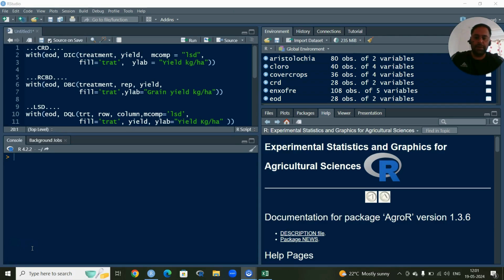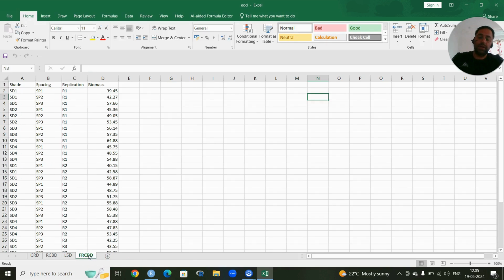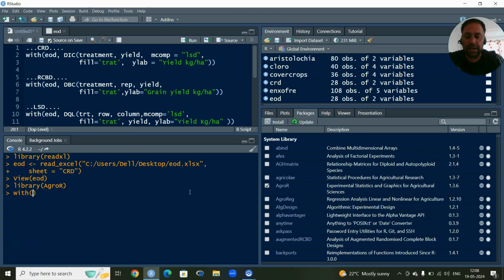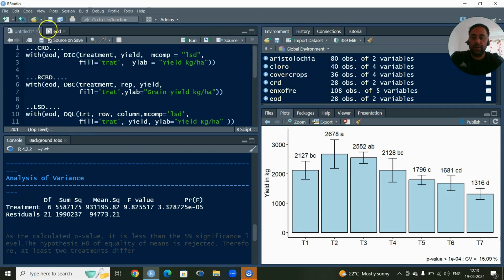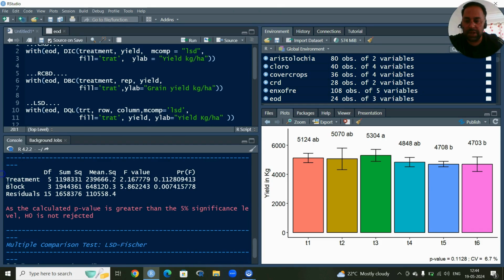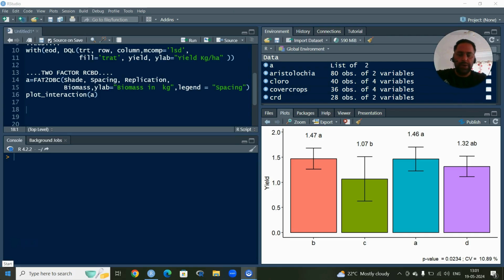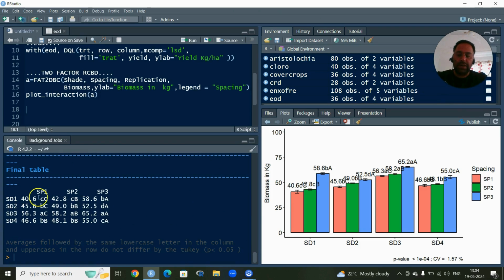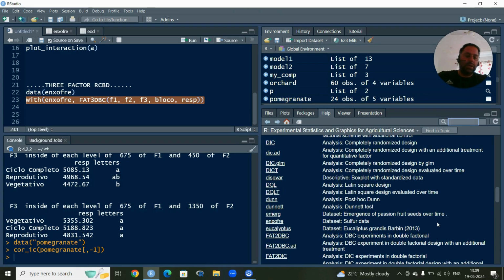Analysis of Experimental Designs in R Studio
install.packages(AgroR)
library(AgroR)
Import data set, from the link above
Use  the below functions
functions for Completely Randomized Design
with(eod, DIC(treatment, yield,  mcomp = "lsd",
              fill='trat',  ylab = "Yield kg/ha"))

##functions for Randomized Complete Block Design
with(eod, DBC(treatment, rep, yield,
              fill='trat',ylab="Grain yield kg/ha"))

functions for Latin Square Design
with(eod, DQL(trt, row, column,mcomp='lsd',
              fill='trat', yield, ylab="Yield Kg/ha" ))

functions for factorial experiment ( RCBD with two factors)
a=FAT2DBC(Shade, Spacing, Replication,
          Biomass,ylab="Biomass in  kg",legend = "Spacing")
plot_interaction(a)